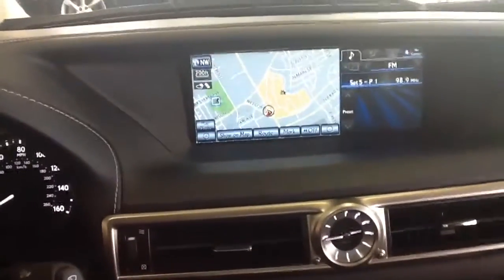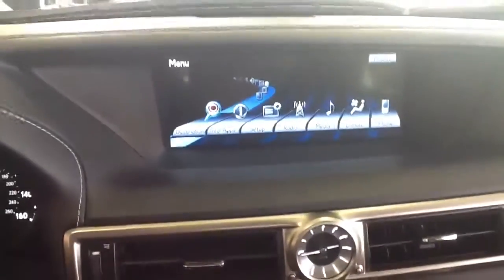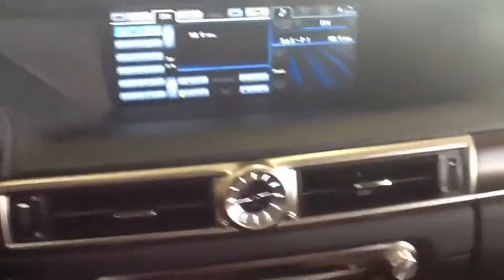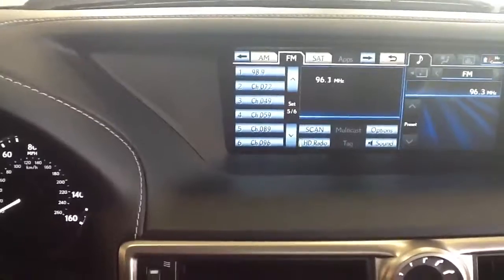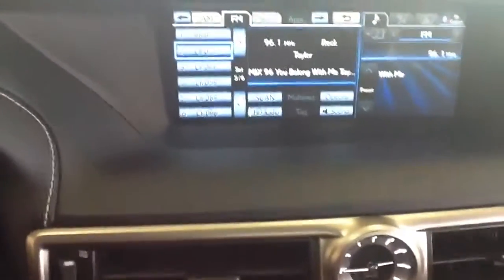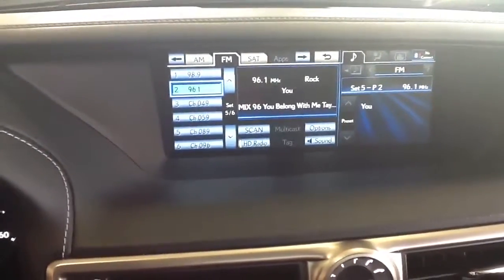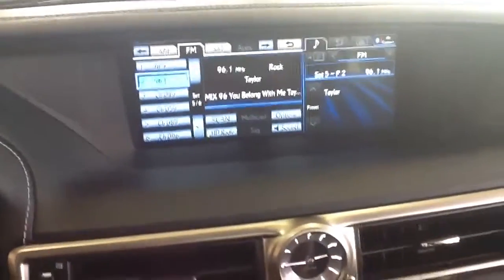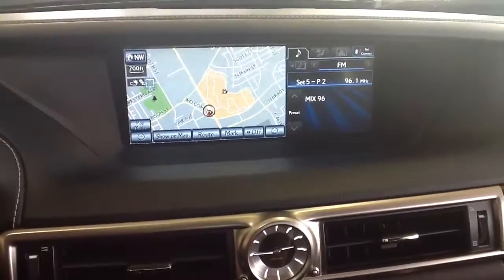Lexus of Quad Cities- How to Set a Radio Station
This video shows you how to program a radio station in to your system.